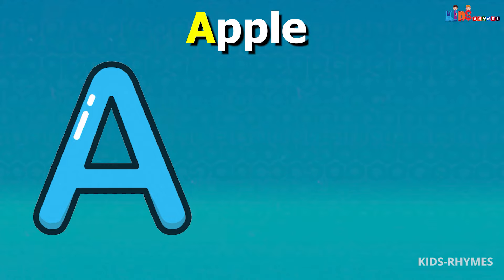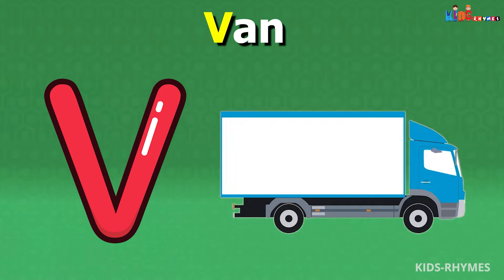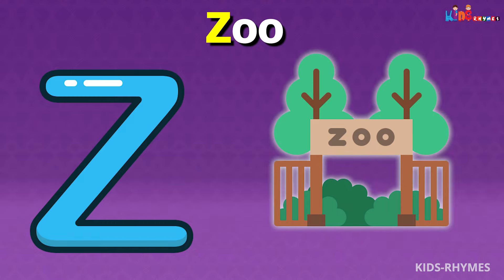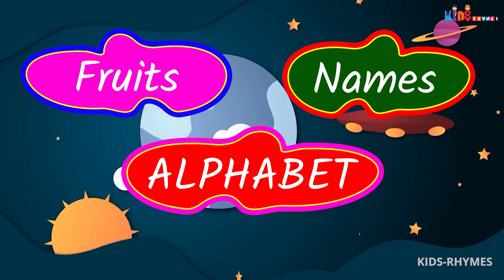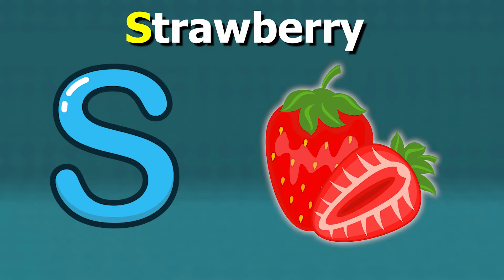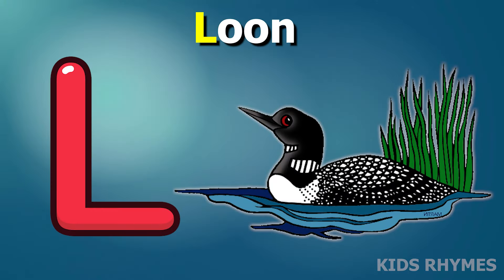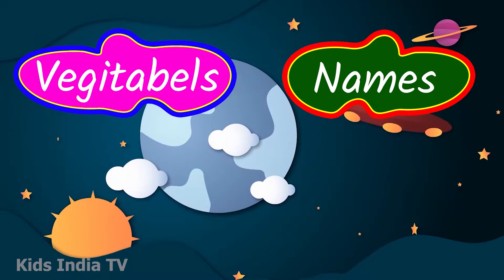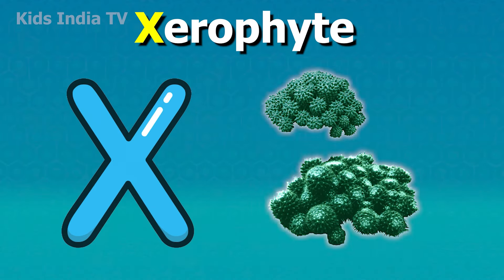Phonics Song with TWO Words - A For Apple - ABC Alphabet Songs with Sounds for Children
Mix & Mastering: SMP Music   @smpmusic0
Singer: Simran Suthar
Video Editor: Manish Suthar